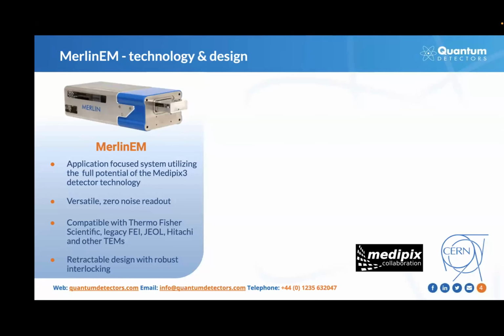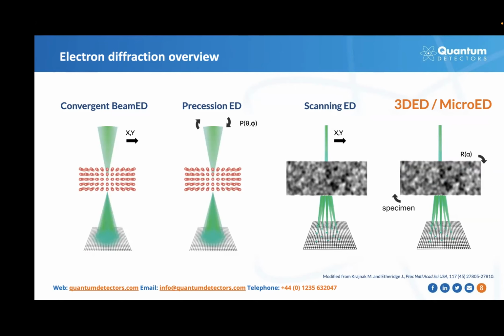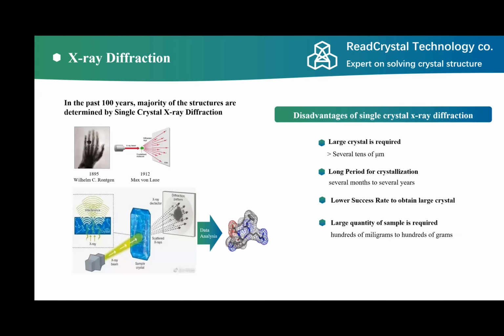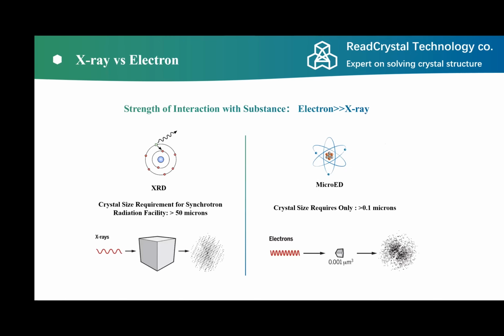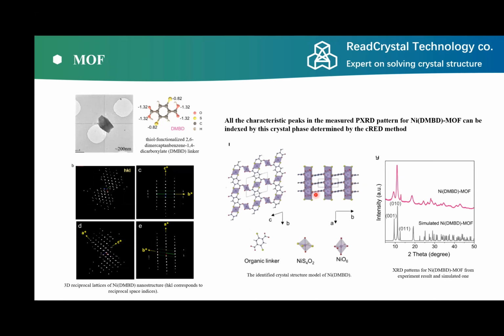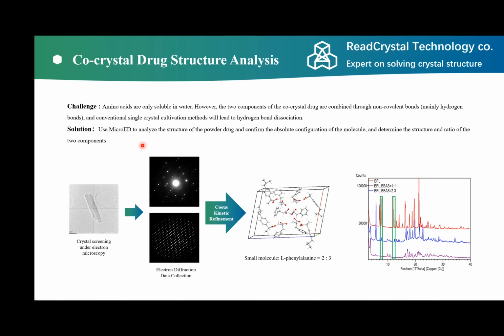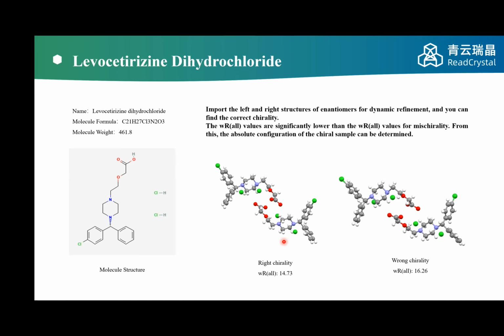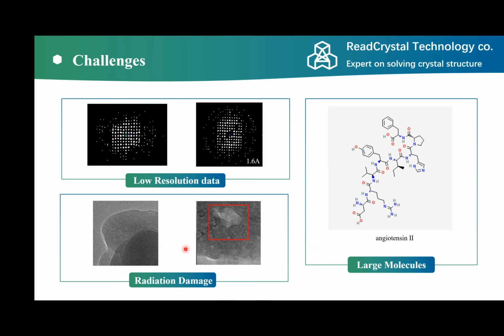Quantum Detectors present 3DED with Read Crystal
Our guest speaker will be Dr Leifeng Liu, who obtained his PhD from Stockholm University, and is now the CEO of ReadCrystal Biotech (Suzhou, China), a company specialising in providing commercial 3DED/microED services to global researchers. Dr Liu will highlight a variety of samples whose structures were successfully determined by electron diffraction using our versatile hybrid pixel direct electron counting detector, MerlinEM.

After the introduction of the history, theory, and applications of 3DED/microED technology, we will discuss the practical use of electron diffraction. We will feature the work on the Metal-Organic Frameworks (MOFs) and Covalent Organic Frameworks (COFs), which are of great commercial interest for a variety of applications including catalysis, gas / vapour separation, gas storage, luminescence, and biomedical imaging. An atomic resolution structure of a COF using MerlinEM will be reviewed by ReadCrystal.